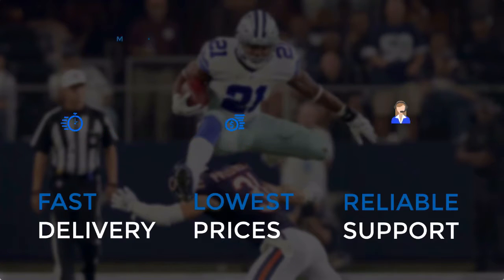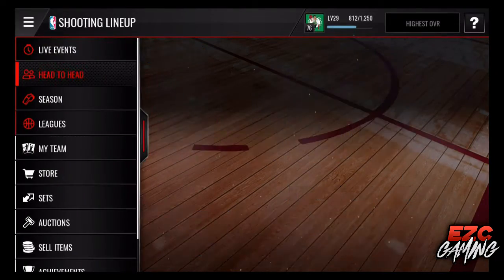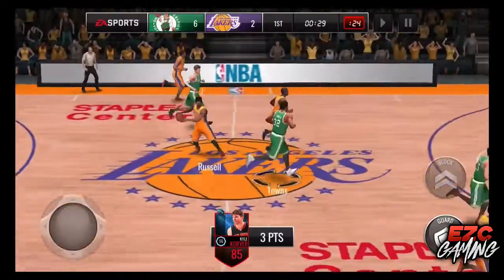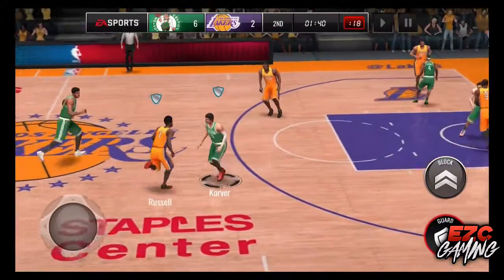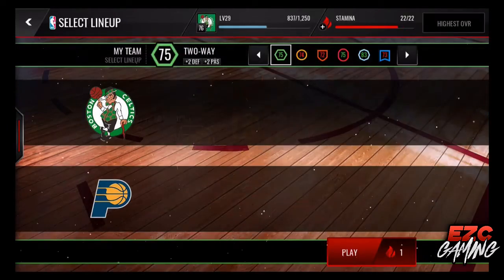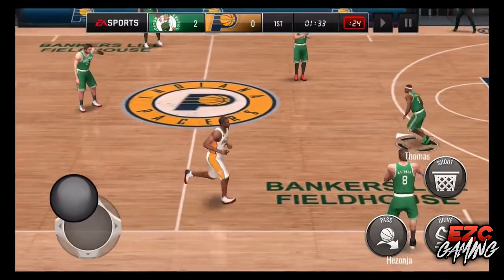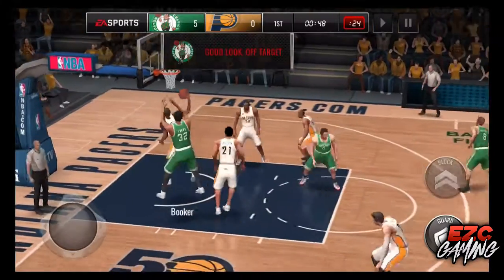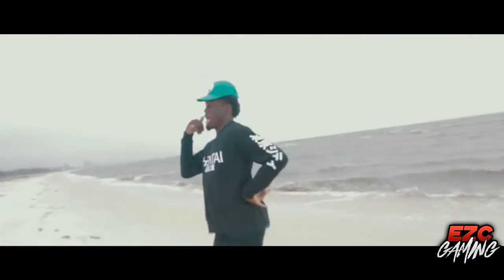Kyle Korver 99 Three point shooting/Nba live mobile/Best Three point shooting?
Need instant, cheap fast, and reliable coins
go check out!CRAZY CHEAP!!

Make sure to hit that like button, and subscribe if you're new so you never miss the latest in Madden Mobile 17 Coin Making Methods, Madden Mobile 17 Hacks, Madden Mobile 17 Glitches, Madden Mobile 17 Tips and Tricks, Madden Mobile 17 Pack Openings, and whatever else I decide to post!Also for console gta 5,battle field 1, madden 17, nba live mobile glitch hacks game play and crazy good vids!